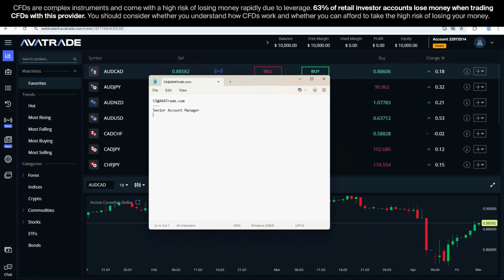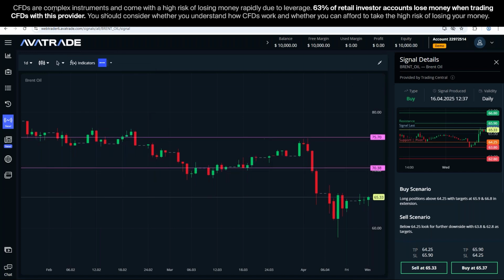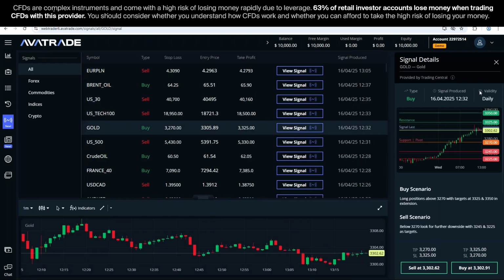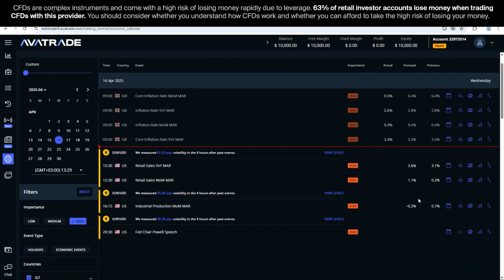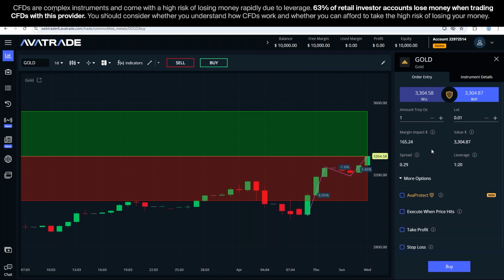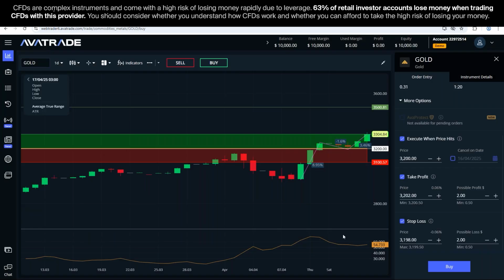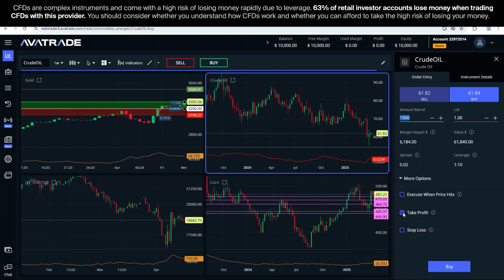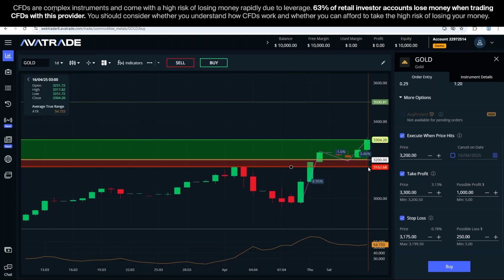16.04.25 | Trading Success Blueprint: A Beginner's Online Trading Webinar